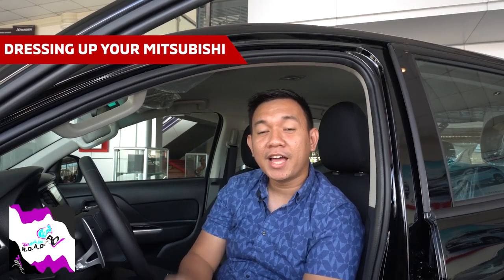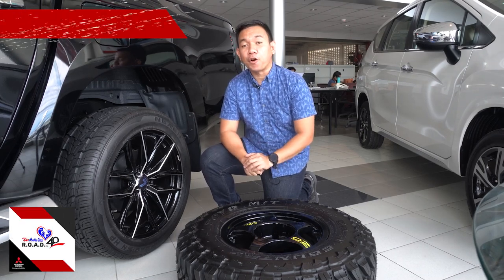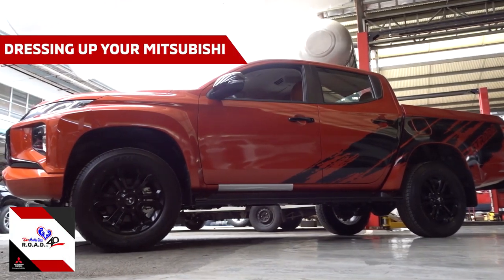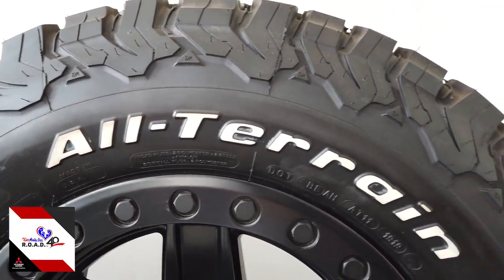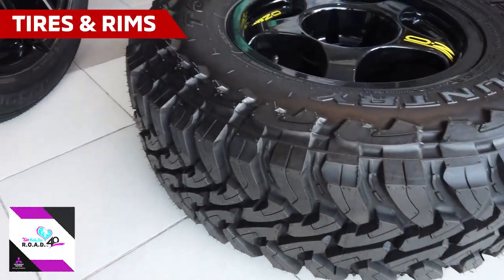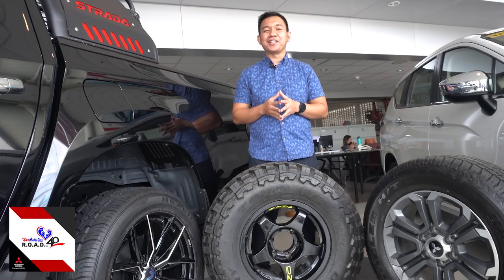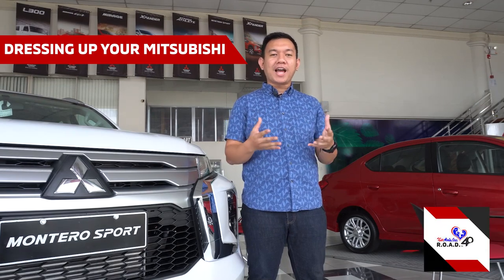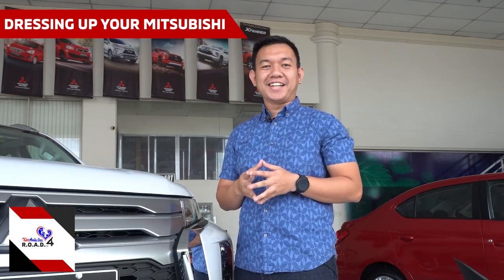KAR ASIA - DRESSING UP YOUR MITSUBISHI PART 2